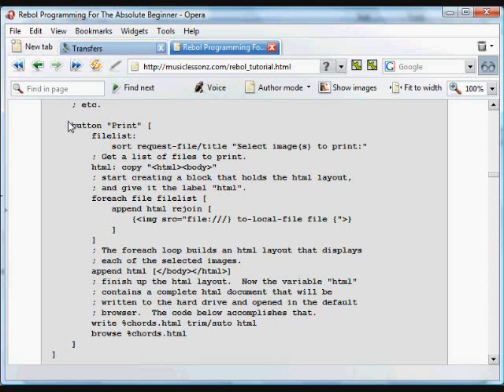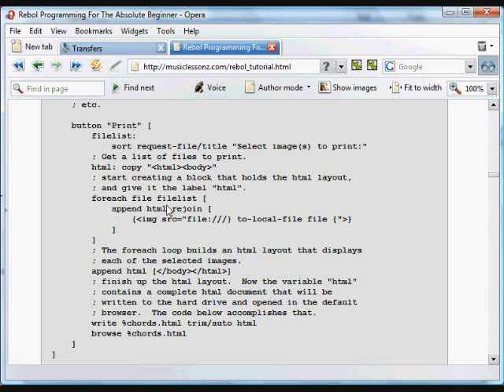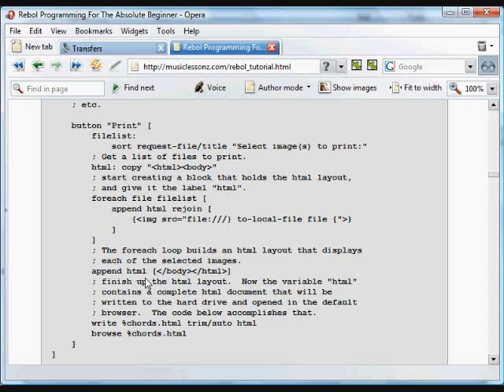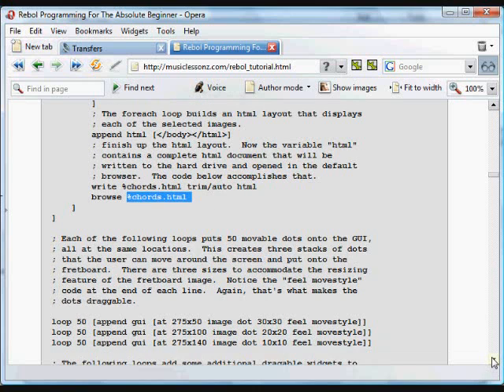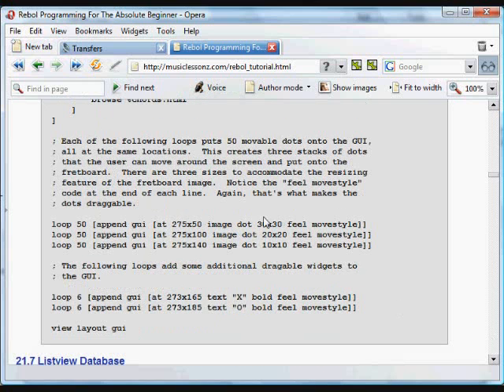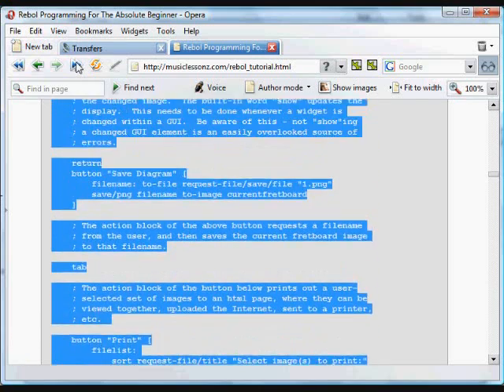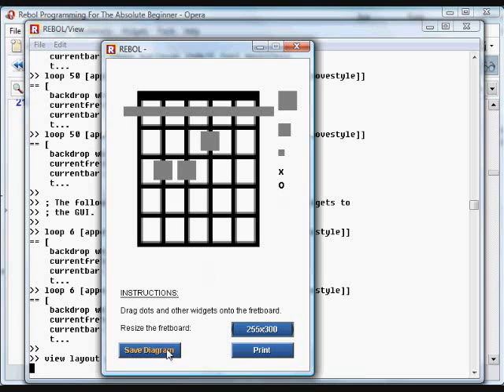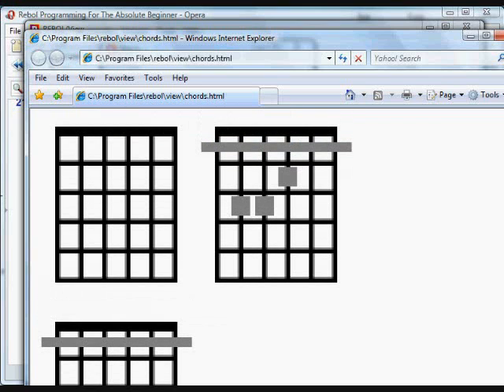Computer Programming Tutorial, by Nick Antonaccio (20b)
Learn to Create Computer Programs - EXAMPLE PROGRAM #6 - GUITAR CHORD DIAGRAM MAKER (part 2 of 2)